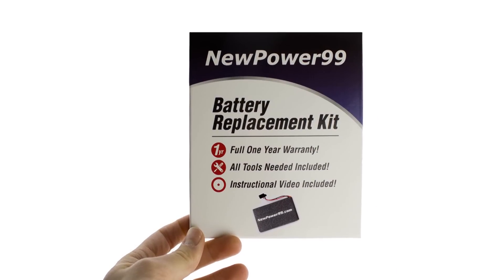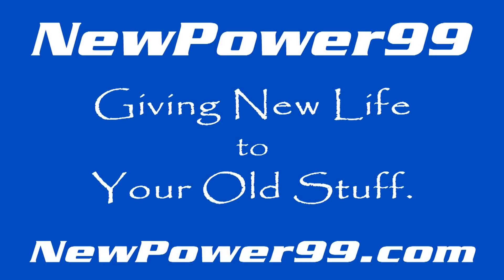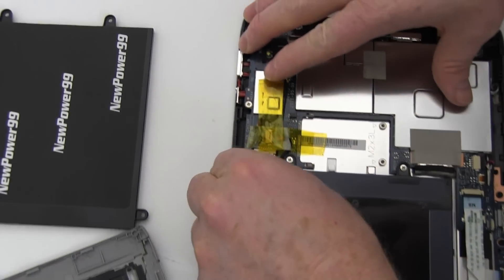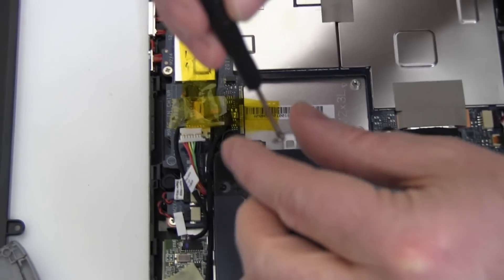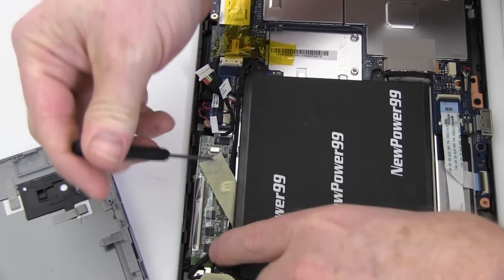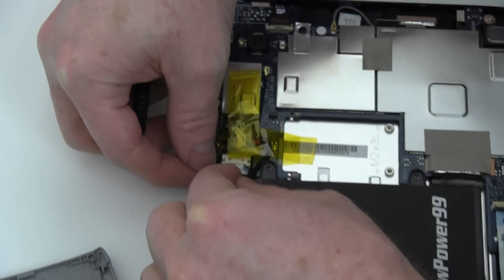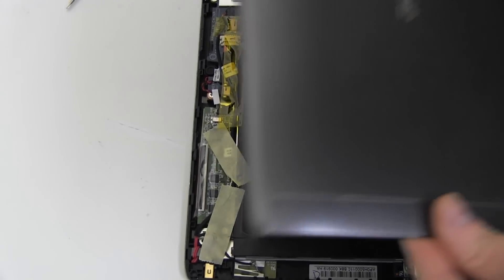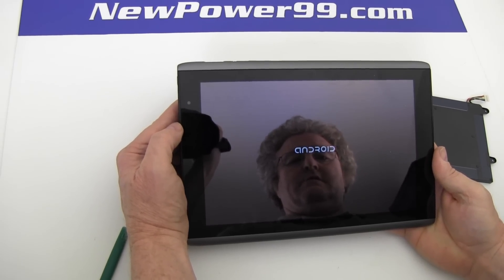How to Replace Your Acer Iconia Tab A500 Battery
Part of the Complete Installation Kit from NewPower99.com, available , this video provides a step by step demonstration of the procedure for replacing the battery in your Acer Iconia Tab A500 tablet. The Installation kit contains a new high capacity battery, battery installation video, and necessary tools for battery replacement. Includes one year money back guarantee!